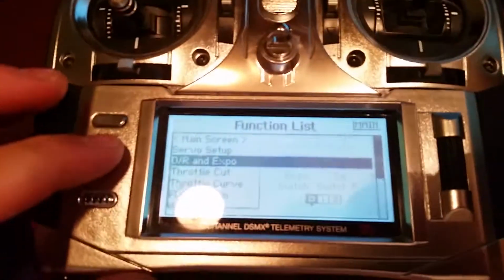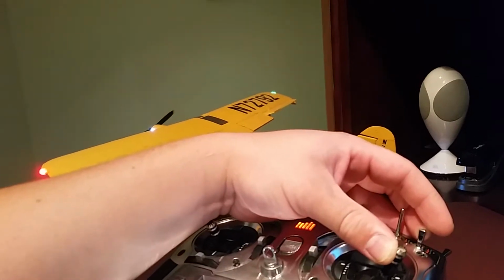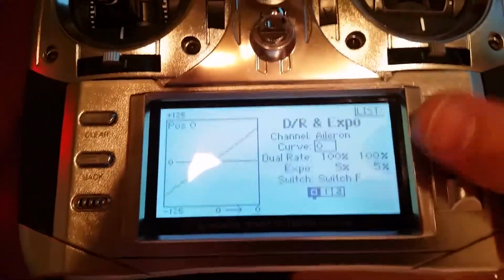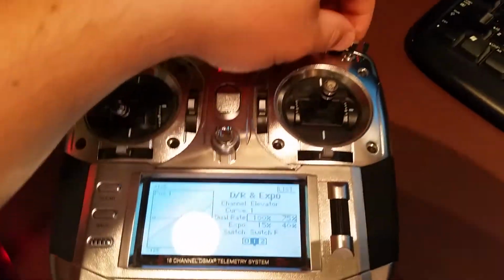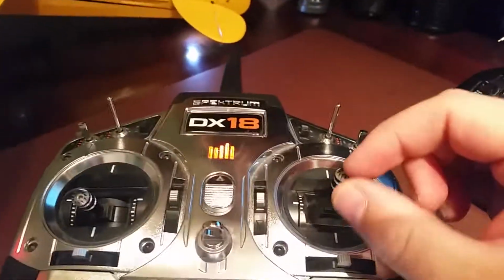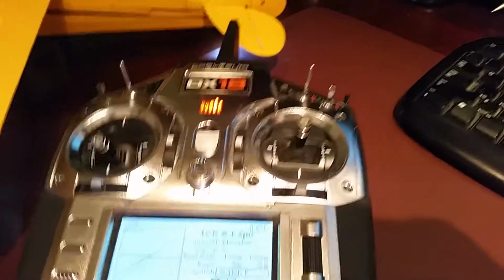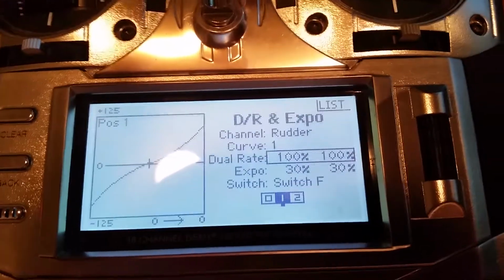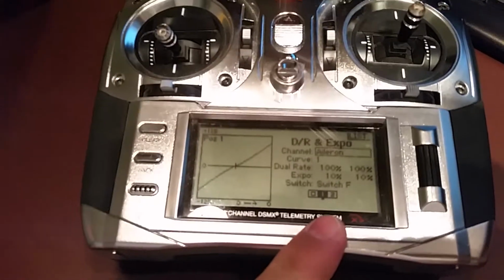Spektrum - DX18 - Dual Rates and Expo - Tutorial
*Support Us*